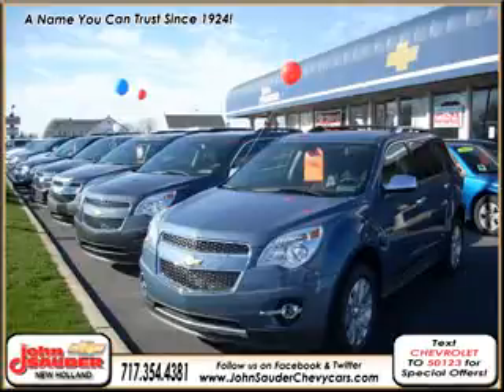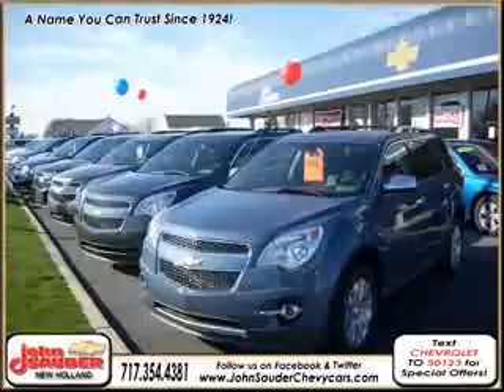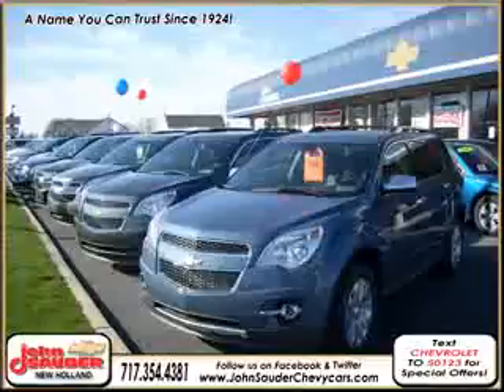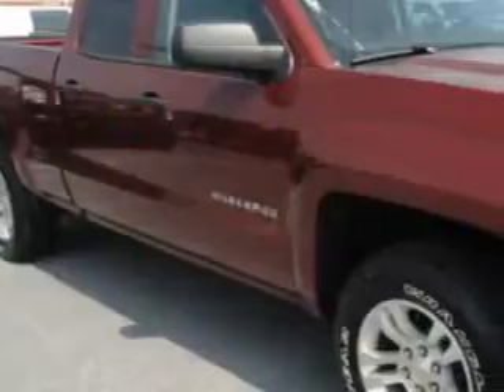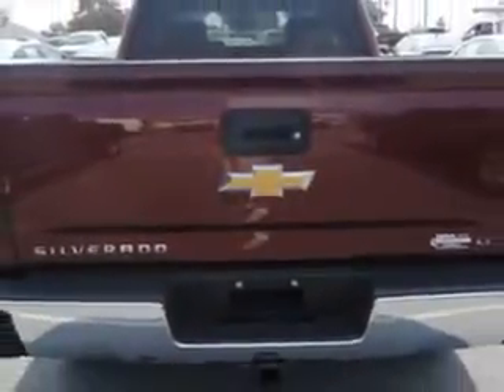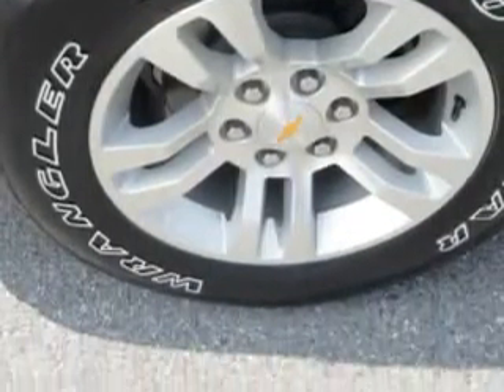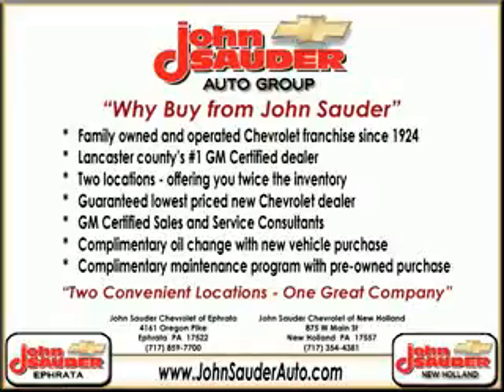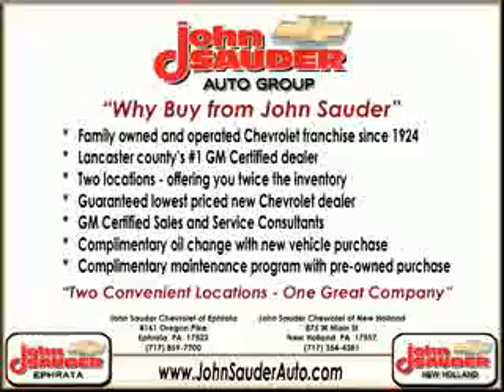2014 Chevrolet Silverado 1500 John Sauder Of New Holland New Holland, PA 17557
Chevrolet Silverado John Sauder Of New Holland knows you want more in a car. You have a purpose for your vehicle. Check out this  Deep Ruby Metallic   Chevrolet Silverado 1500 Extended Cab Pickup 4X4, equipped with an 8 cylinder engine and an automatic transmission. Enjoy this utility truck with features like Sirius Xm Satellite Radio, Halogen Headlights, Traction Control With Trailer Sway Control, Auxiliary Audio Input - Memory Card Slot, Folding Rear Seats, Heated Exterior Mirrors, Tailgate Protection Cap, Braking Assist - Hill Start Assist, Electric Power Steering, Voice Activated Phone, Front Tow Hooks, Onstar Satellite Communications, and much more. Get where you need to go, enjoy the drive, and have peace of mind in this  Chevrolet Silverado 1500. See us at John Sauder Of New Holland today!
MILES:      5
VIN:1GCVKREC0EZ117619